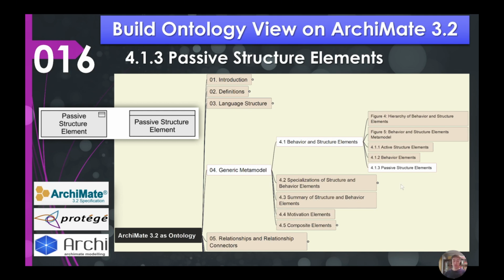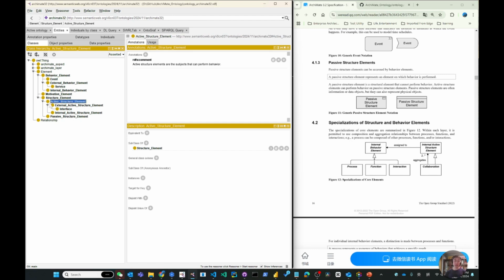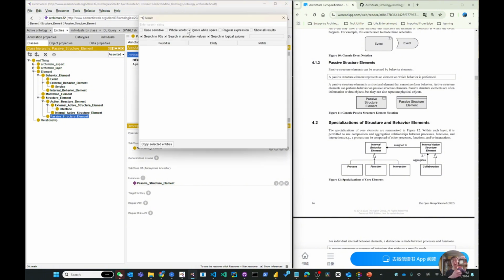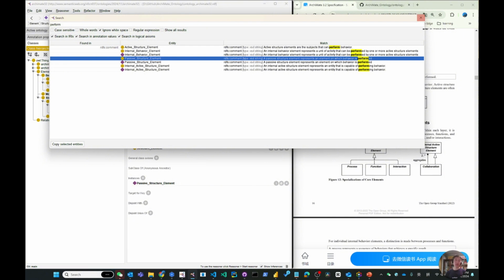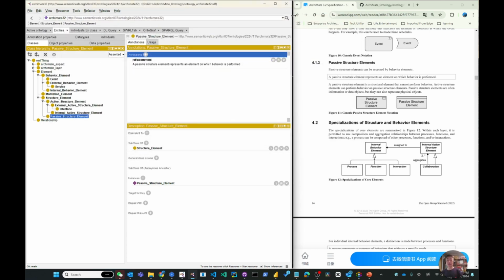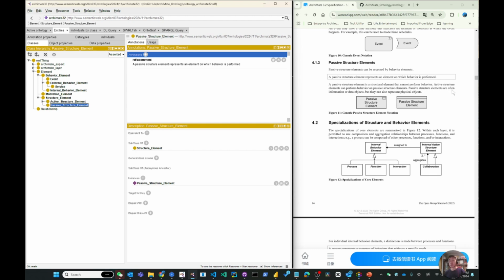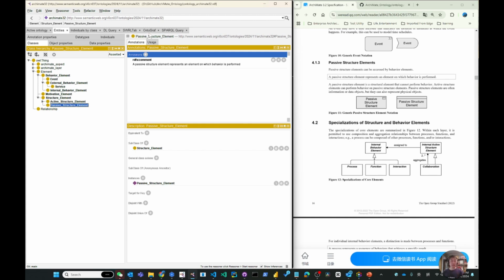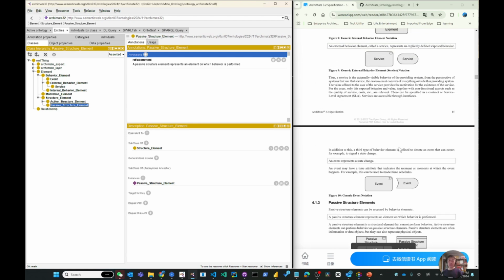Build Ontology on ArchiMate 016 - 4 Generic Metamodel 4.1.3 Passive Structure Elements